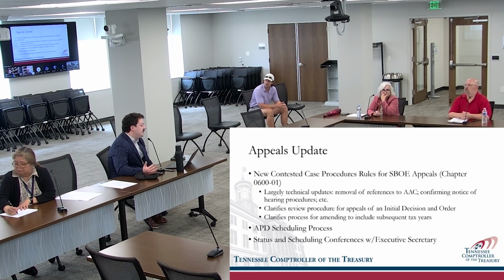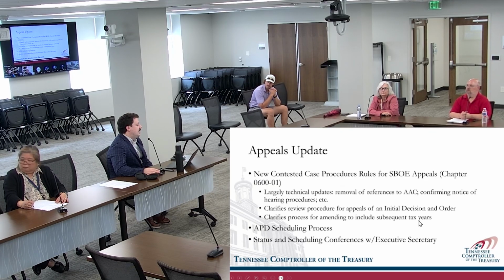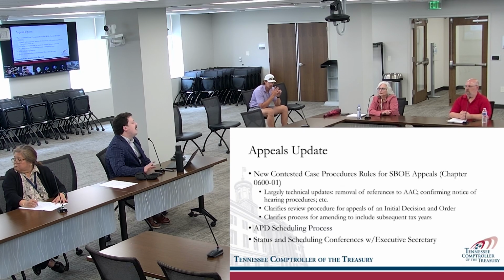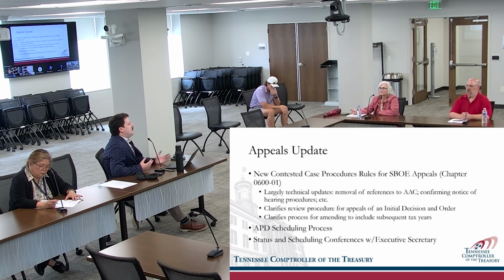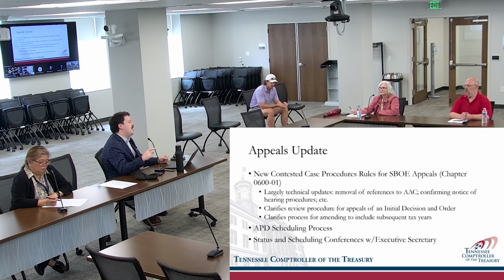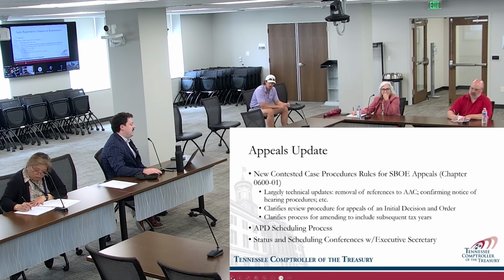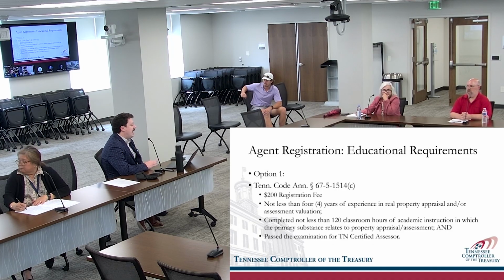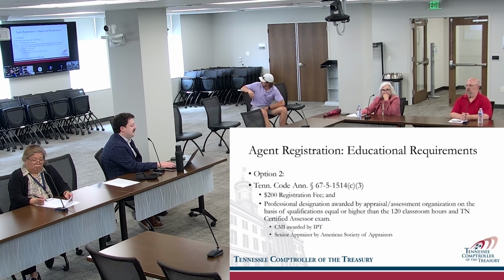Taxpayer Agent Registration Panel - 5/5/2026